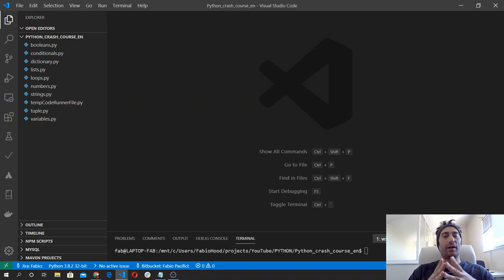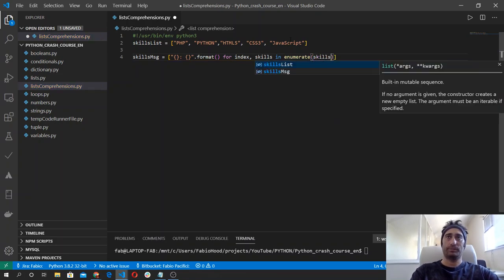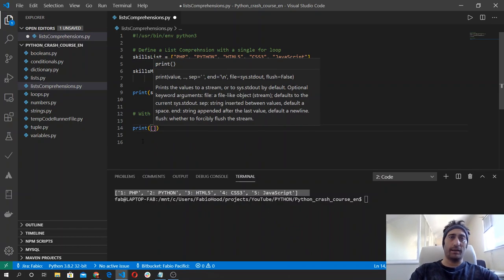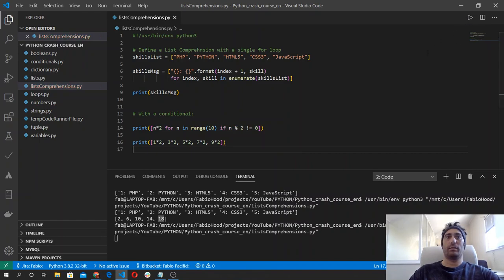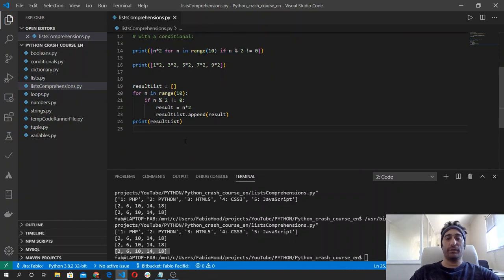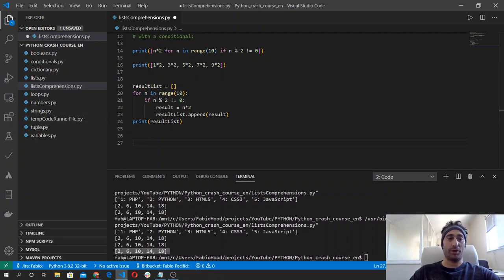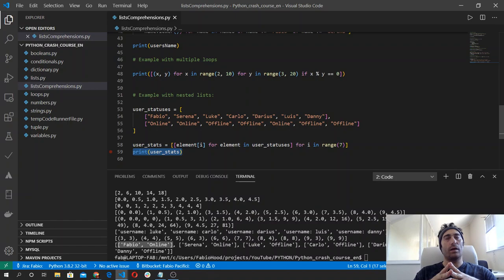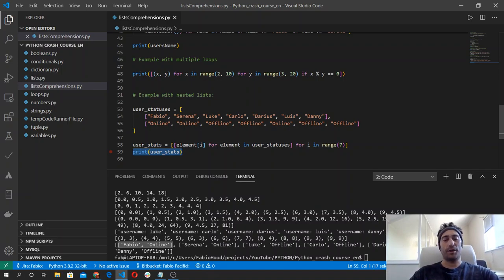🐍 Python 3 crash course 2020 - #11 List Comprehensions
Now that we covered conditionals and loops in the previous videos we can talk about list comprehensions. A list comprention is a shortcut to create lists where each element is the result of an operation. A list comprehensions uses for loops and if clouses to create a new list, therefore, we had to learn about loops and conditional first.

In this episode:
00:00 | Introduction to List Comprehensions
00:38 | How to define a list comprehension
01:22 | Example with single for loop
08:05 | Example with conditionals
15:32 | Example using functions
18:25 | Example getting the output as a tuple with multiple elements
22:18 | Example with methods
26:30 | Example with multiple loops
29:10 | Example with nested lists